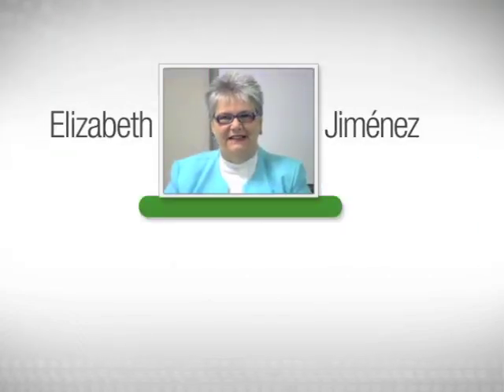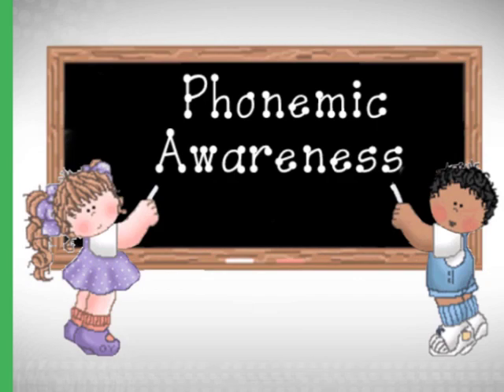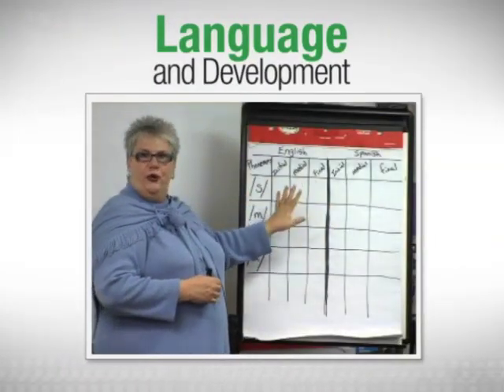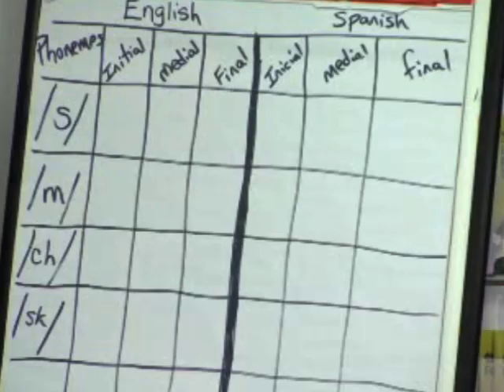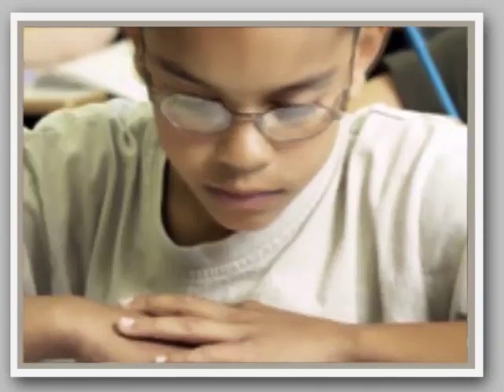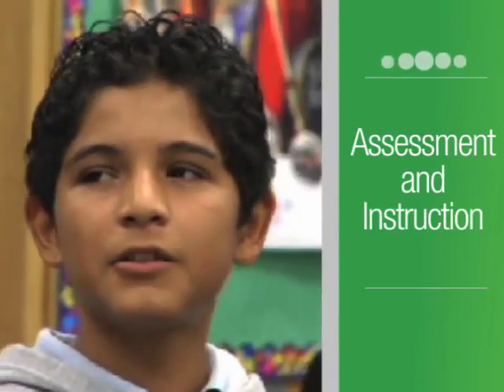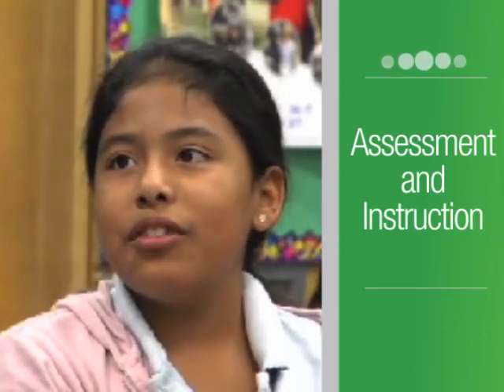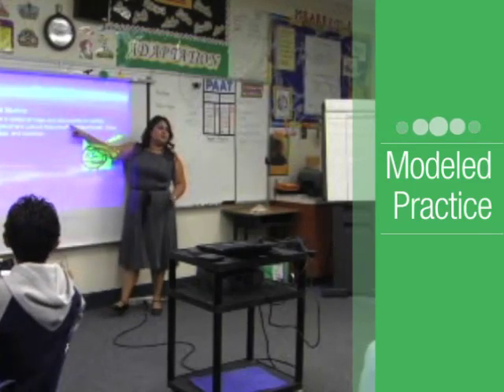Teaching English language Learners Across the Curriculum by Elizabeth Jimenez & KDS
PART I
In this course, you will gain the knowledge and skills to deliver academic content in the classroom so English language learners can succeed in all subjects. You will explore model instructional and assessment practices that enhance English language learners’ understanding and achievement across all content areas by first learning the foundations of language development and language acquisition. This will then prepare you to design and modify activities for your ELL’s different English proficiency levels. You will have the opportunity to examine strategies for assessing student knowledge, identify language learning objectives, and develop differentiated instructional lessons. By the end of the course, you will have had the chance to preview your textbooks for idiomatic expressions and multiple meaning words and plan lessons that incorporate academic language development and utilize primary language cognates.

PART II
In this course, you will gain the knowledge and skills to apply English language learner strategies in all four domains of language: reading, writing, speaking, and listening. By observing several classrooms where English language learners are engaged in content‐based ESL lessons, you will learn how to plan for and address task difficulty through sheltered instruction techniques (or SDAIE). You will become versed in ESL techniques and the benefits of various instructional supports, such as team teaching, peer tutoring, educational technology, and working with bilingual paraprofessionals to support student learning. By the end of the course you will have explored the importance of students’ culture, learn how to organize lessons around meaningful themes, how to communicate effectively with families, and how to engage families and communities in student learning.